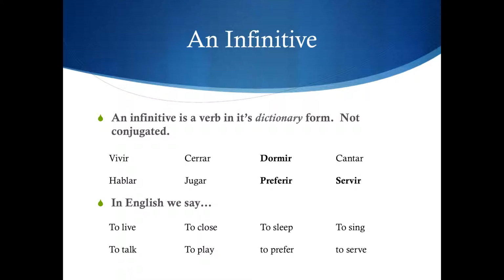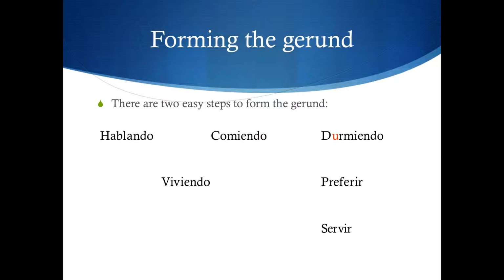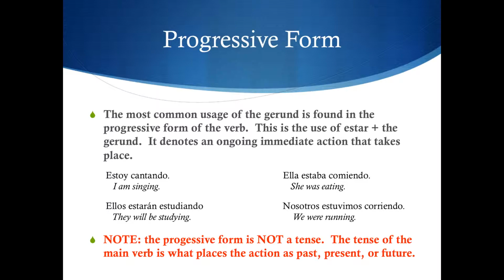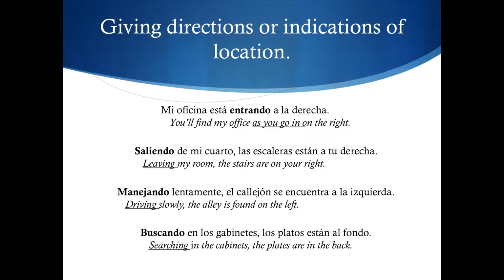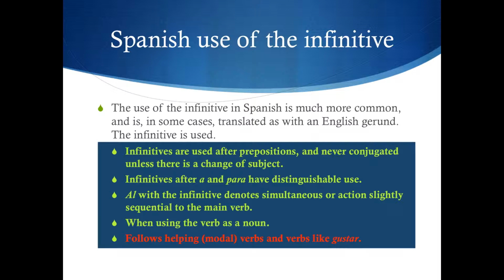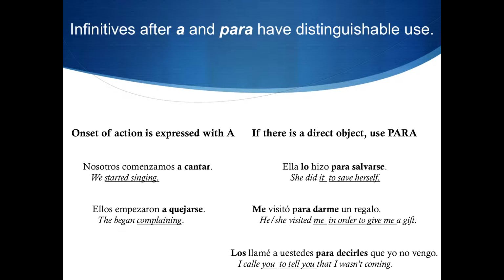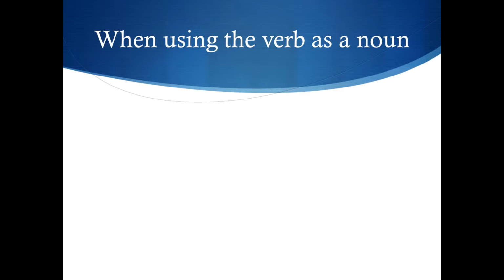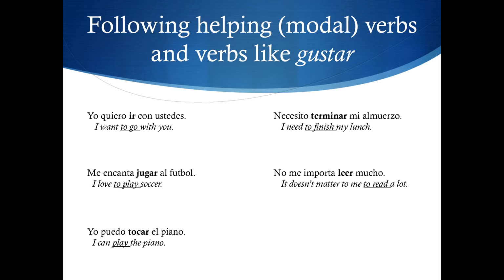infinitives or gerunds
The difference between the use of infinitives and gerunds in Spanish, as they differ from English